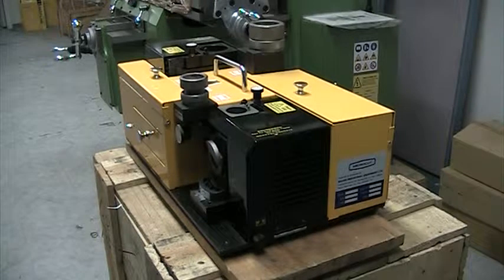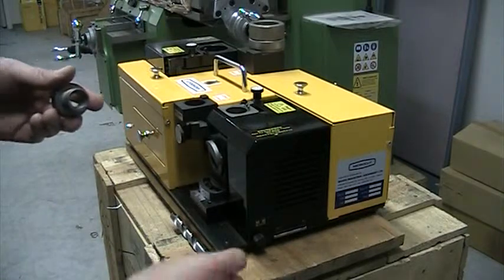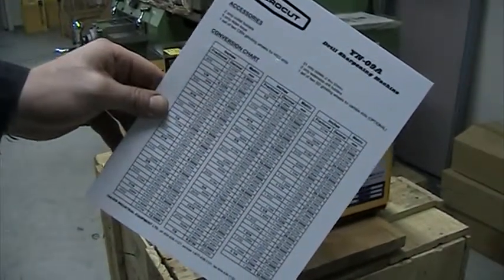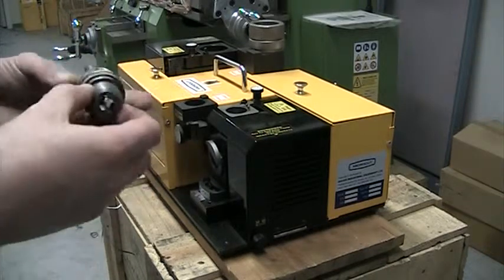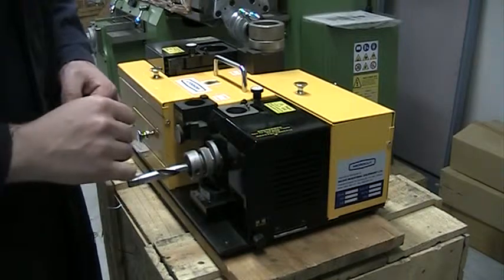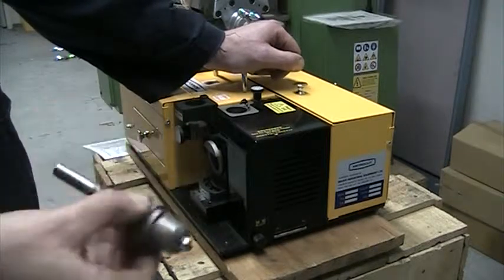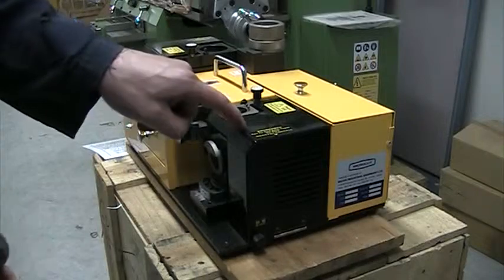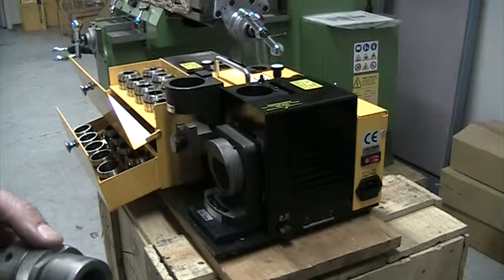Microcut YN-09A large capacity drill sharpener/grinder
The Model YN-09A will grind between 5/64" to 1-1/4" (2 to 32mm) drills with adjustable point angle from 90 to 140 deg.
It is heavy duty (53 lbs.) for stable precision grinding.
Grinds split point with adjustable depth.
Grinds HSS drills and has optional grinding wheel for carbide.
Designed for portability with integrated holder for the 31 collets that are included.
Collets are standard ER-20 & ER-40 type.
110V power, 6,000 RPM motor.